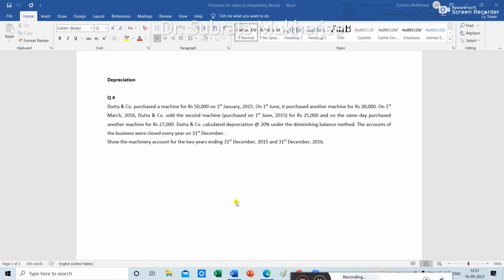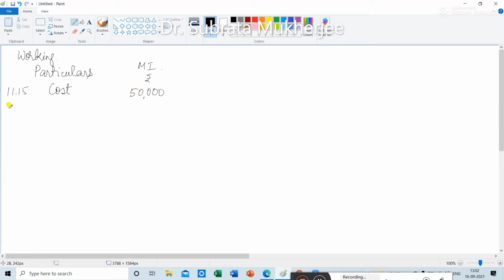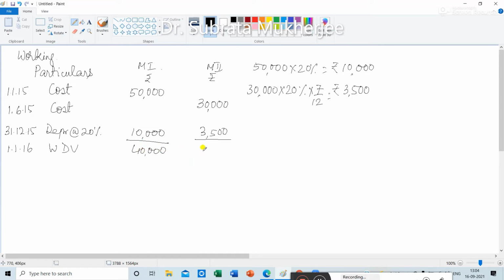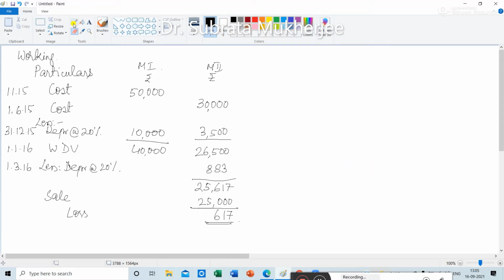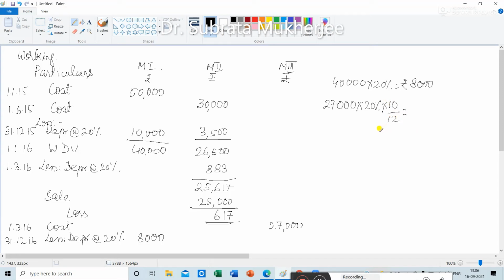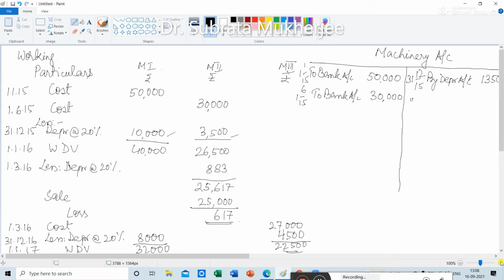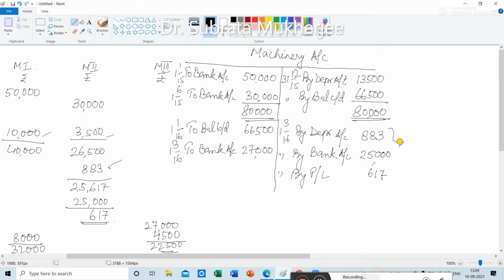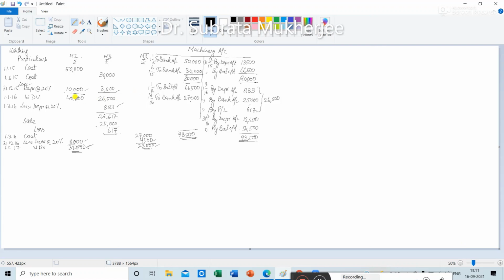Depreciation Accounting | B.Com | CMA | CA | Dr. Subrata Mukherjee | Mahadevananda Mahavidyalaya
Associate Professor
Mahadevananda Mahavidyalaya

I have solved another problem on Depreciation for B.Com., CMA and CA Inter students.